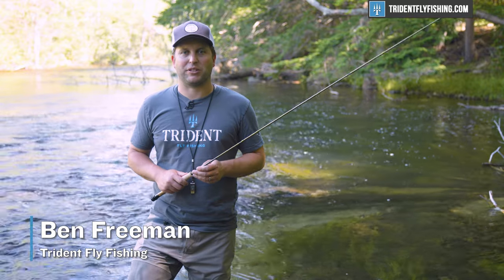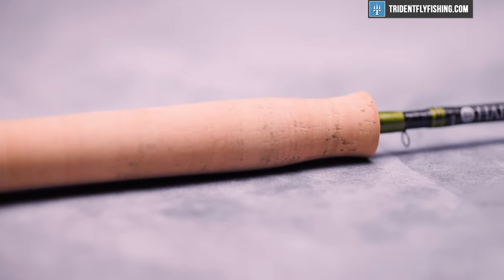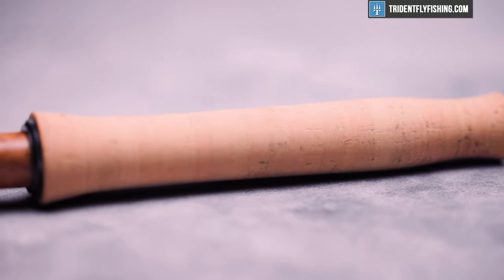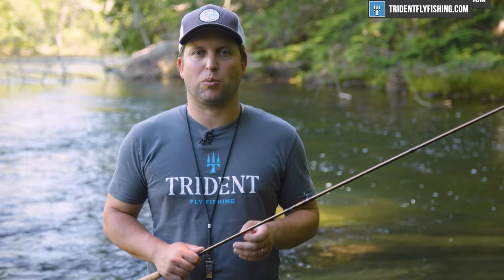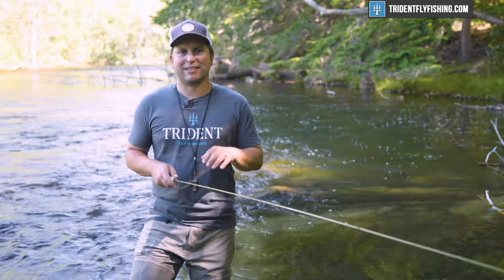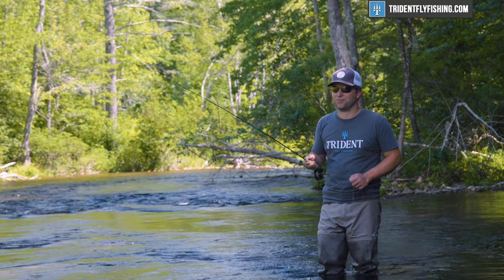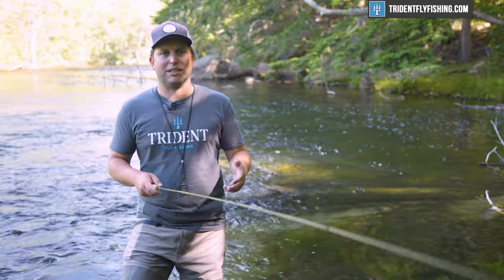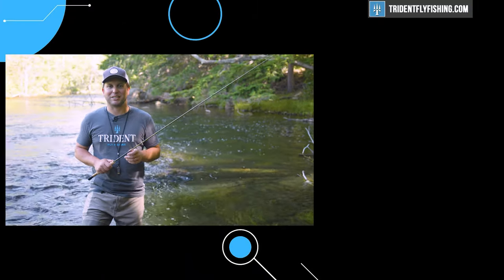Hardy Ultralite NSX SR Fly Rod Review | Hardy's NEW Small Stream Rod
The Hardy Ultralite NSX SR is Hardy's entrance into the small stream market and it's a really cool rod.

Chapters
0:00 - Intro
0:20 - First Thoughts
0:38 - Components
2:30 - Casting
3:40 - Final Thoughts

Got Questions?